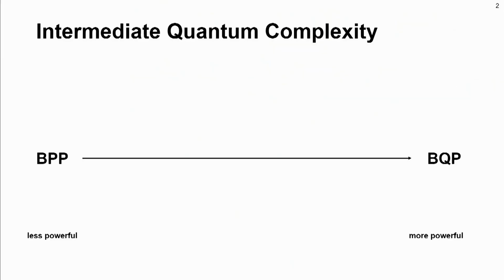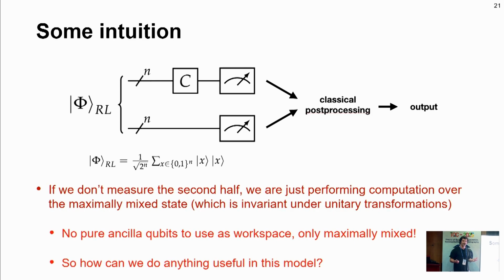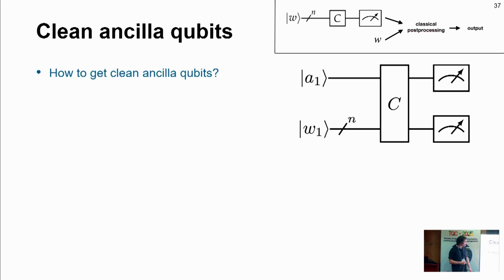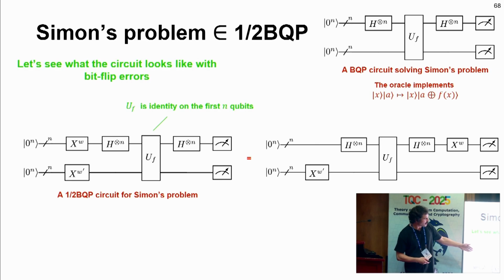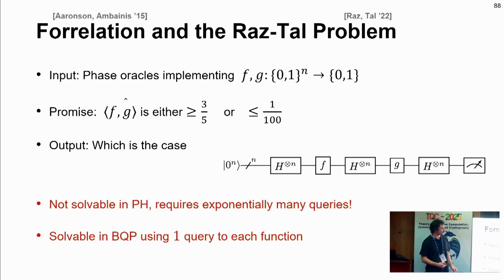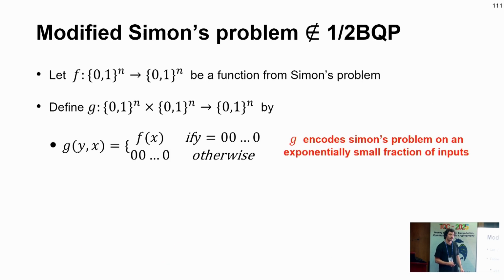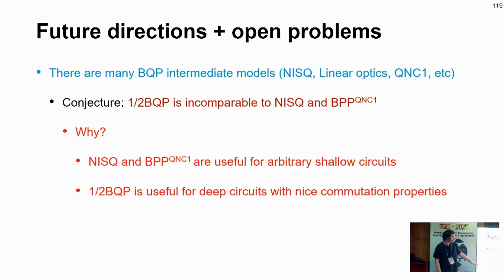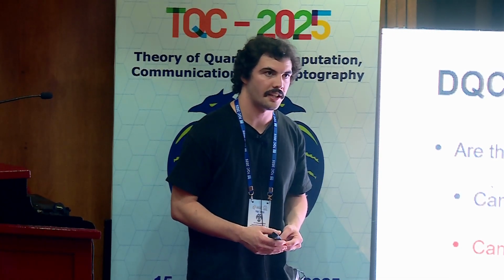06 The Space Just Above One Clean Qubit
Dale Jacobs et al.